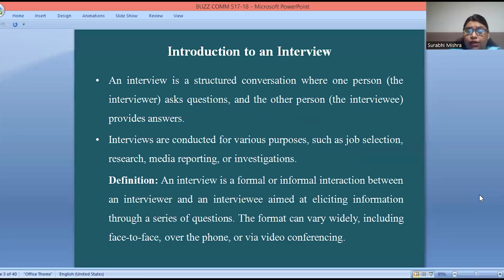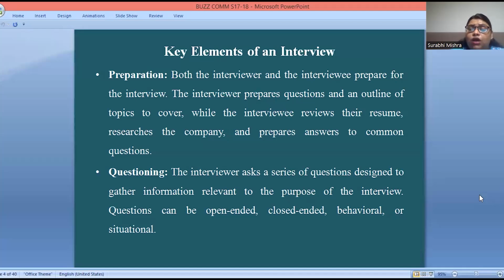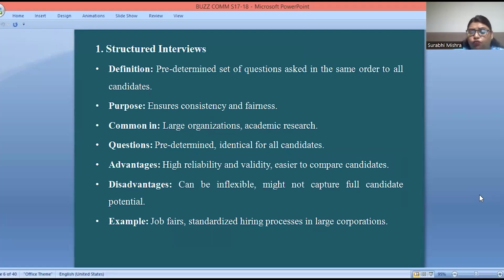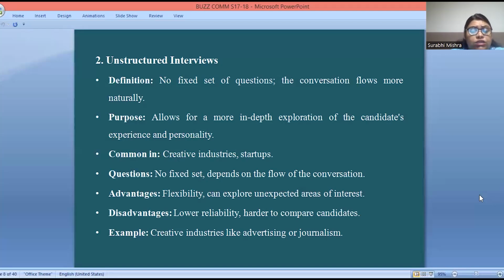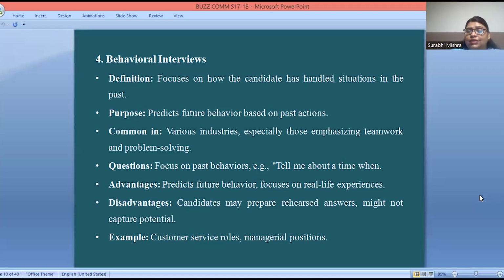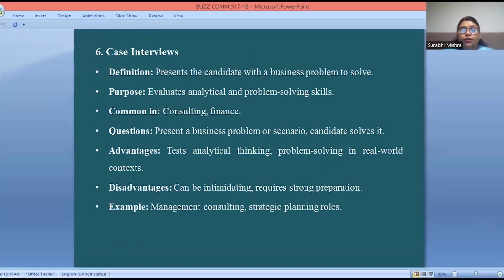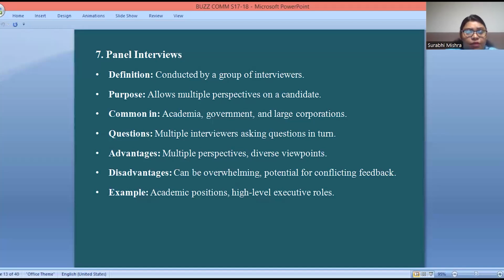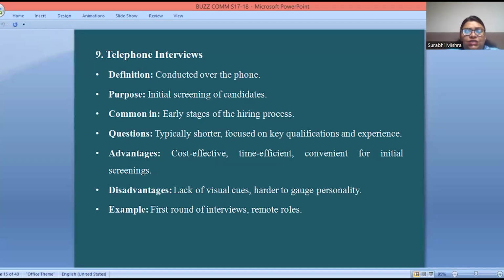Unit 5: Interview & Group discussion